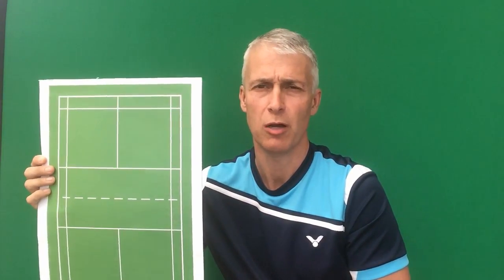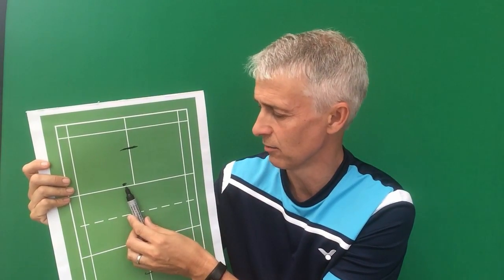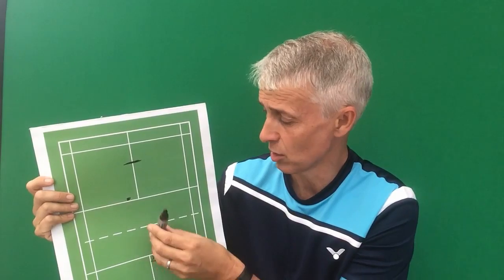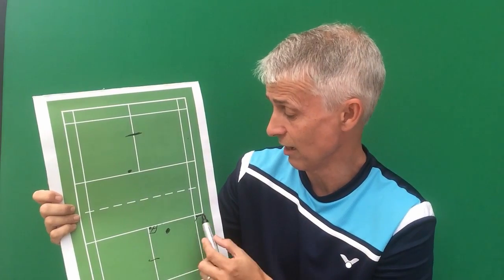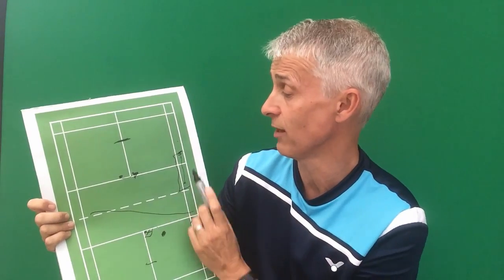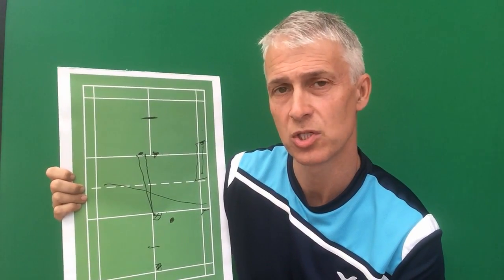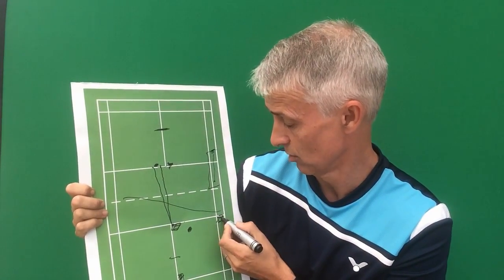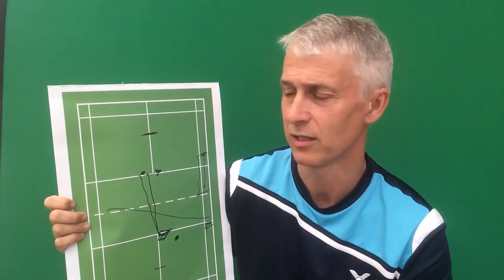Badminton Coaching - Badminton Low Serve - Tactics And Tips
The badminton low serve is a highly skillful shot requiring good control and a soft touch to ensure the shuttle passes close to the net and lands just inside your opponent’s court.
This video was filmed to help you understand the tactical rather than technical aspects of the low serve. I hope you enjoy it and learn something. Most of all, I hope you apply it in your games.
To see more coaching videos from me, please check out my Online Video Coaching Club